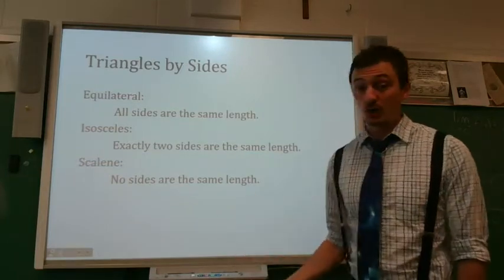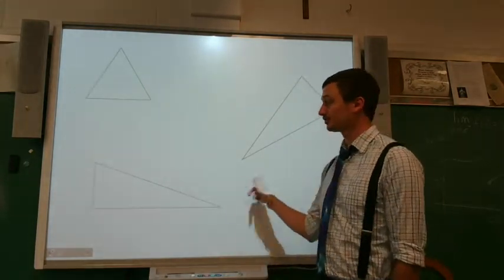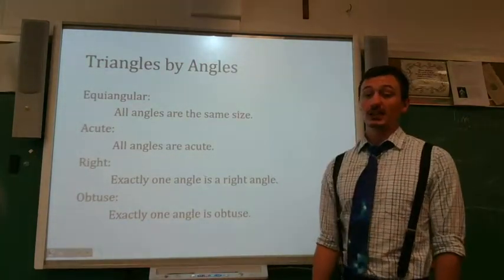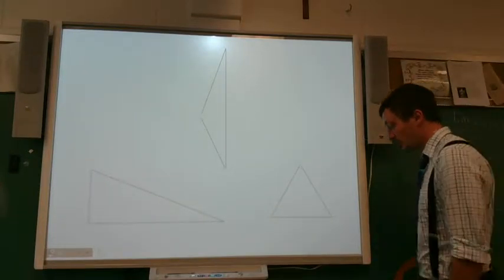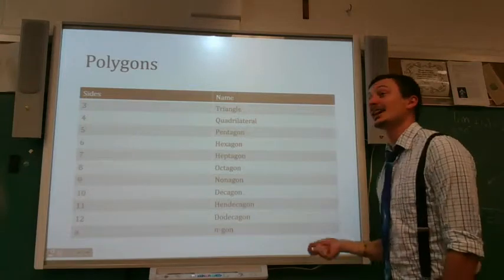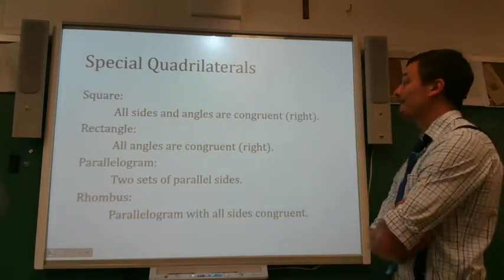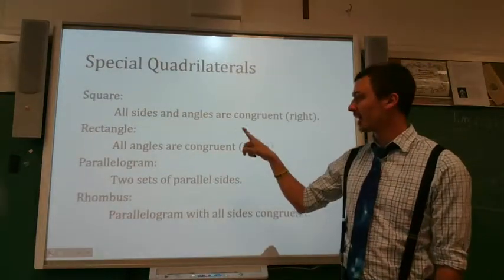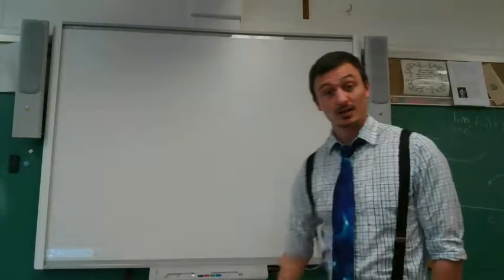Naming Shapes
We go over polygons and go in depth with triangles and quadrilaterals.